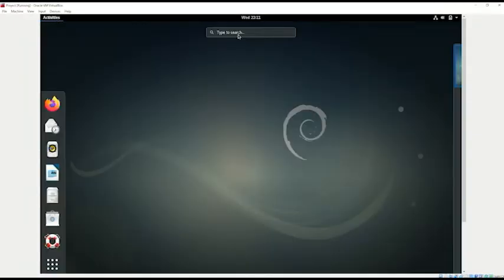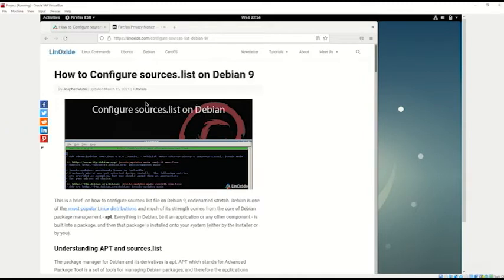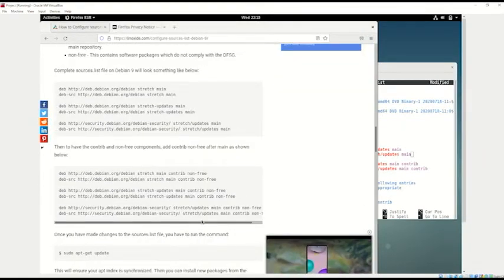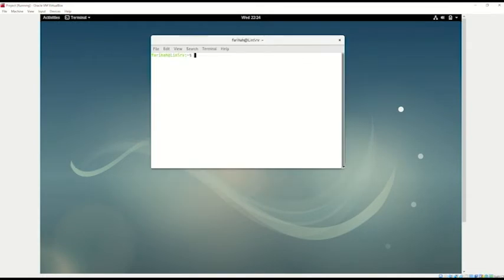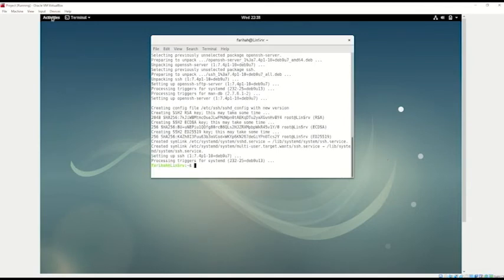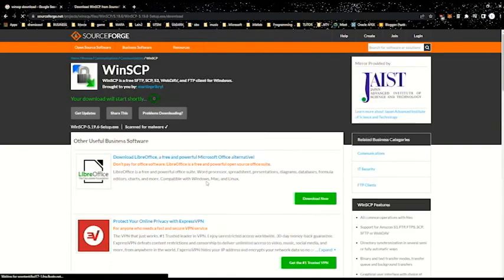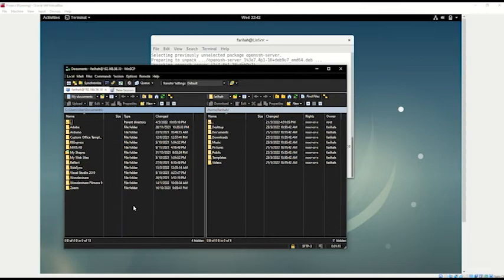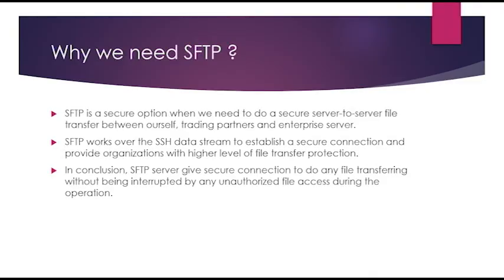BITS 1213 OPERATING SYSTEM PROGRESS 2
This video is for BITS 1213 Operating System project regrading the SFTP server configuration.
Presented by
Nur Farihah binti Nazri
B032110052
BITI S1G2